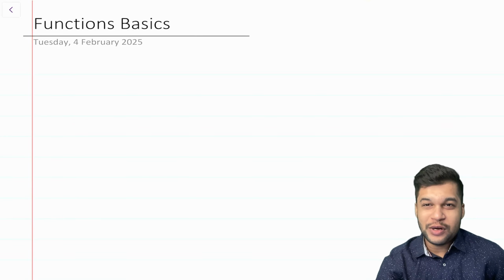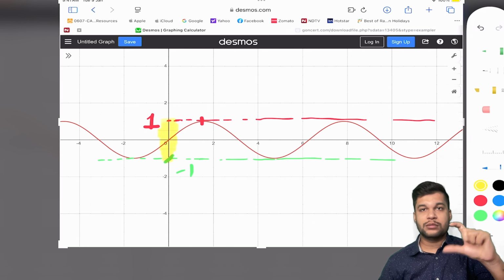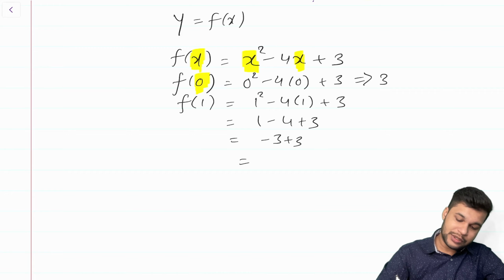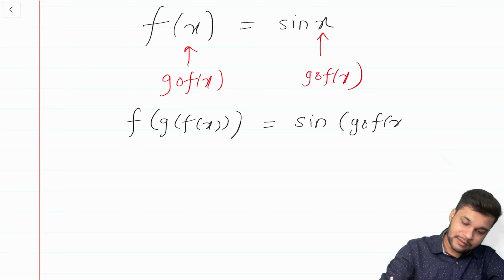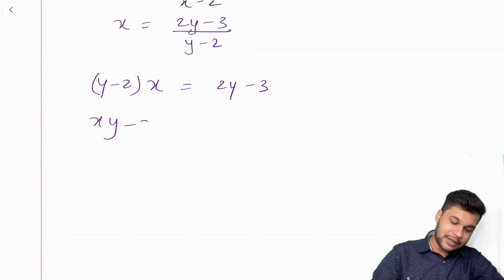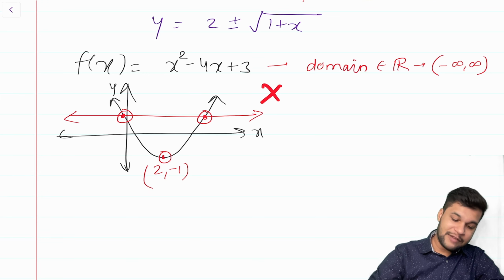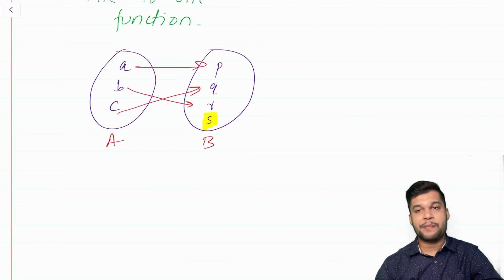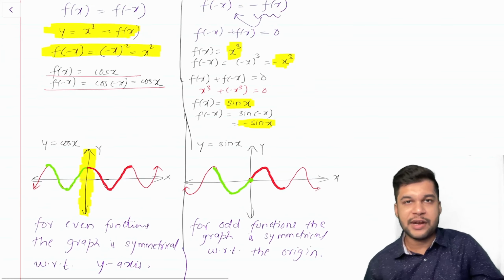Introduction to Functions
Unlock the power of functions in this comprehensive math lesson. In this video, I explain everything you need to know about functions, including:
 • Inverse functions
 • Composite functions
 • Horizontal and vertical line tests
 • Even and odd functions
 • One-to-one, many-to-one, and one-to-many functions
 • Into and onto functions

Here’s a quick breakdown of the different types of functions covered:
 • One-to-one function: A function where each input has a unique output. No two different inputs map to the same output. This ensures that the function passes the horizontal line test.
 • Many-to-one function: A function where multiple inputs can have the same output. This type of function still satisfies the definition of a function, as each input has a single output.
 • One-to-many relation: A relation where a single input is mapped to multiple outputs. This is not considered a function since a function must assign exactly one output to each input.
 • Into function: A function where not all elements in the codomain are mapped by elements in the domain. This means that some elements in the codomain do not have a preimage.
 • Onto function: A function where every element in the codomain is mapped by at least one element in the domain. This means that the range of the function is equal to the codomain.
 • Even function: A function is even if substituting negative x-values results in the same function value as positive x-values, meaning f(-x) = f(x) for all x in the domain. These functions are symmetric about the y-axis.
 • Odd function: A function is odd if substituting negative x-values results in the negative of the original function value, meaning f(-x) = -f(x) for all x in the domain. These functions are symmetric about the origin.

I explain each concept with easy-to-understand examples to help you master functions effortlessly. Whether you’re preparing for CBSE, IGCSE, IB, AP, A-Level, or competitive exams like JEE or SAT, this lesson will strengthen your understanding of functions in algebra.